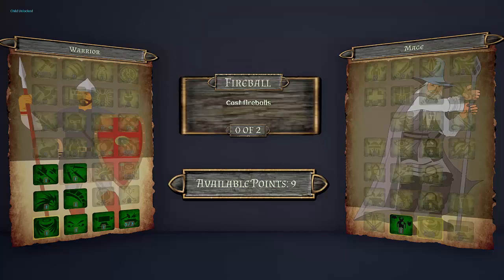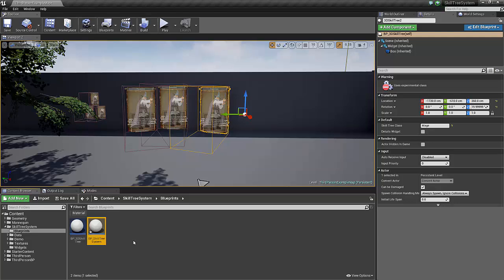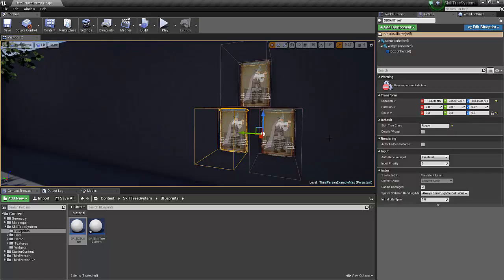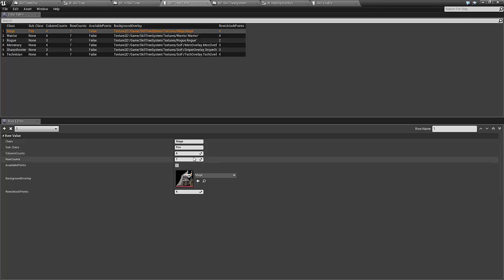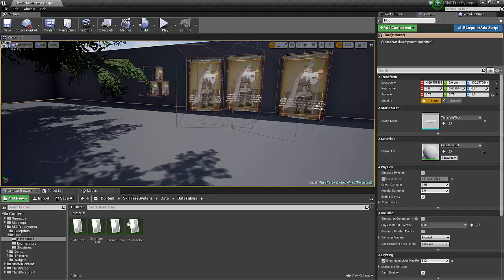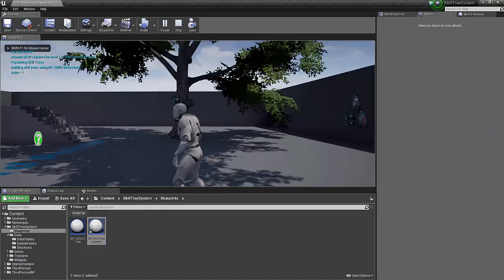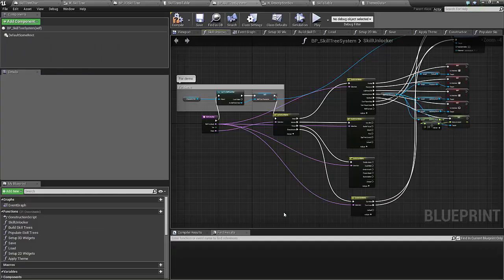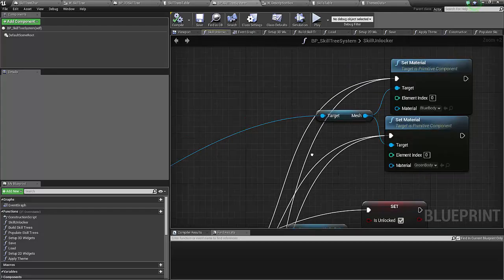Dynamic Skill Tree System for UE4 Marketplace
Coming soon to the UE4 Marketplace.